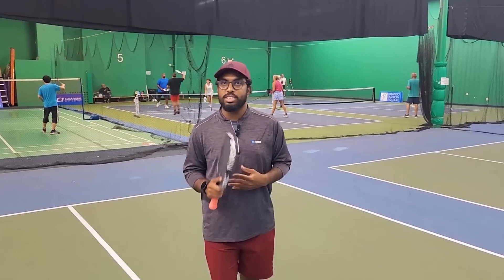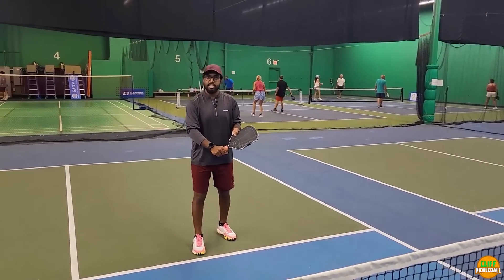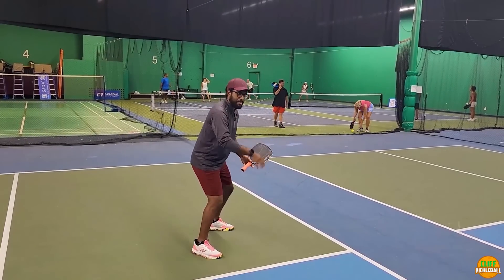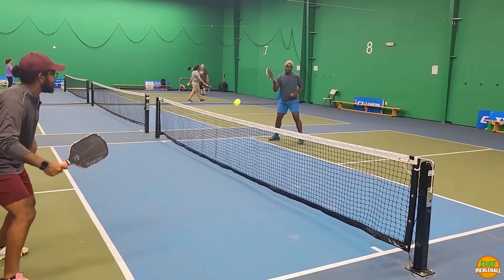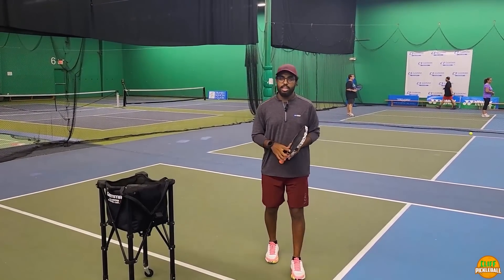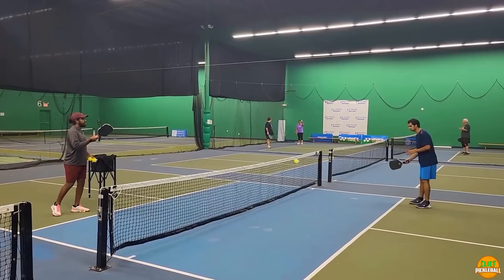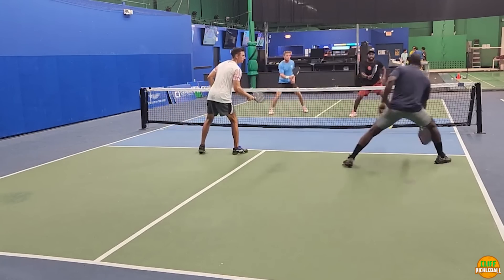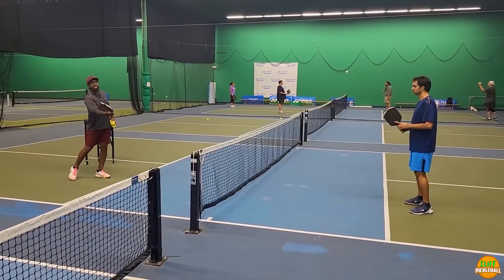The Ultimate Guide Of Pickleball Dinking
Mastering the art of Dinking requires practice, patience, and an understanding of strategy. It's a shot that can influence the course of a game by setting the tone, controlling the tempo, and creating opportunities for a player or team to excel.

Hello everyone. Welcome back to the Cliff Pickleball YouTube channel. This video is about "The Ultimate Guide Of Pickleball Dinking".

Since you're well beyond the beginner stages of pickleball, you've probably been participating in the dinking game for quite a while now. Or at least you've tried to. A dink is a shot you use to make your opponent's next shot unattackable. This means that if your opponent tries to hit your shot hard, they'll either hit it into the net or hit it out. The word "unattackable" is what you want to focus on.

I hope you guys enjoy this video and find it helpful.